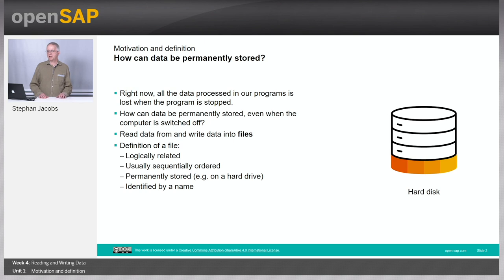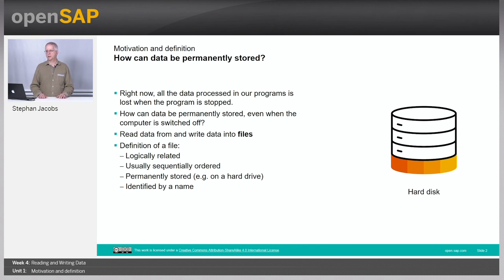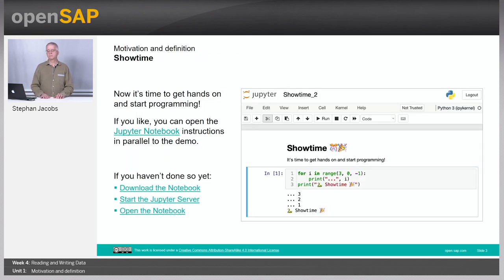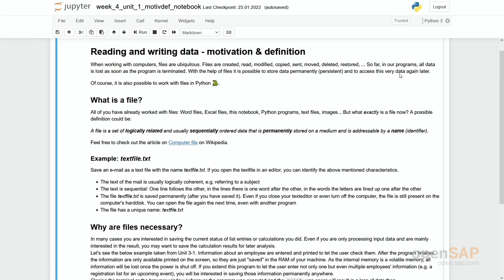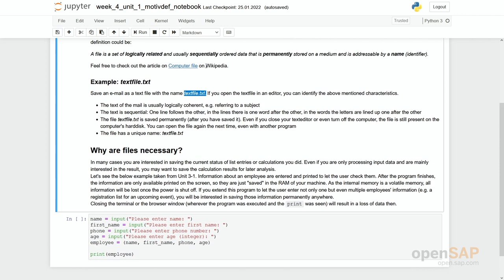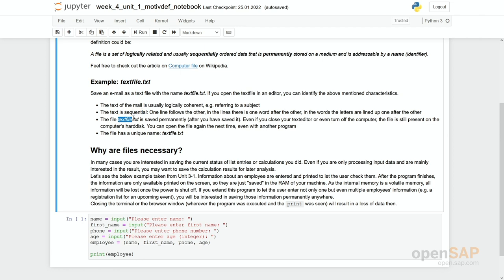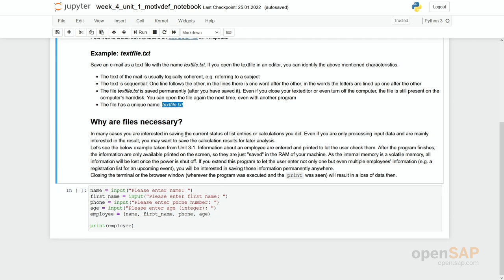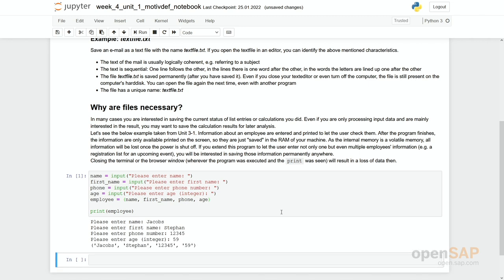Python for Beginners - Week 4 Unit 1 - Motivation and definition